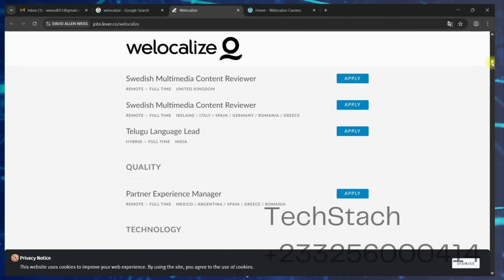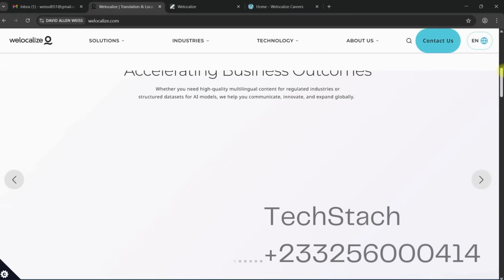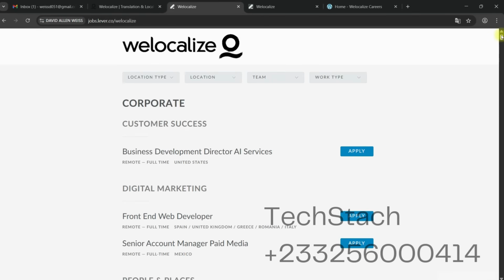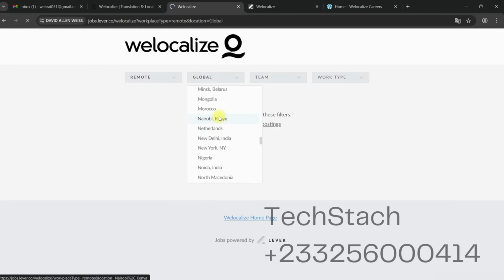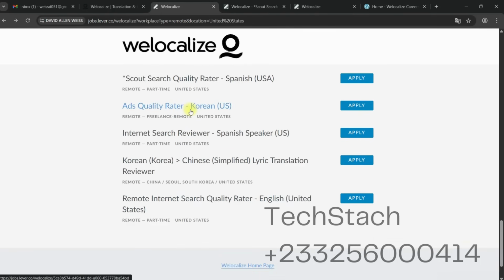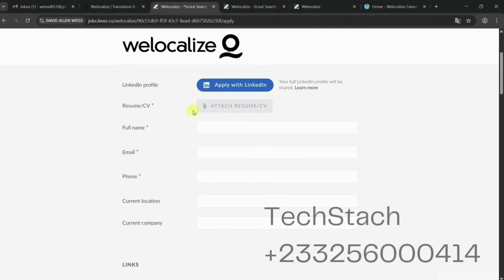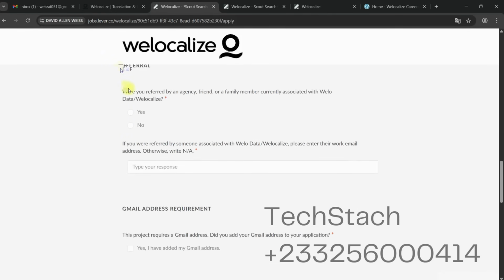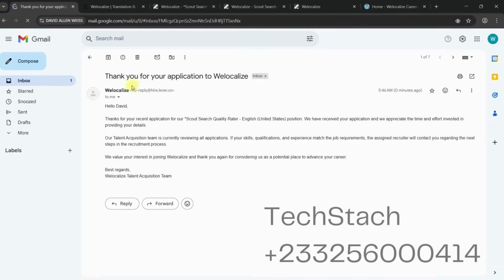Become a Search Quality Rater with Welocalize – Legit $1500/Month Job!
Looking for a legit remote job that pays **$1,000/month** or **$14.50/hour**? 💼
In this video, I walk you through **how to apply for Welocalize’s Scout Search Quality Rater position**—a flexible, work-from-home role where you evaluate search engine results to help improve AI systems.

You’ll learn:
✅ What the Scout Rater job actually involves
✅ Step-by-step application process
✅ Who qualifies and how to get accepted
✅ My honest review and tips as a tech content creator
✅ How to avoid common mistakes and get paid faster

This isn’t just another online job listing—it’s a full insider guide to one of the most underrated remote roles in 2025. If you’re detail-oriented, fluent in English, and want to earn from home, this opportunity could be perfect for you.